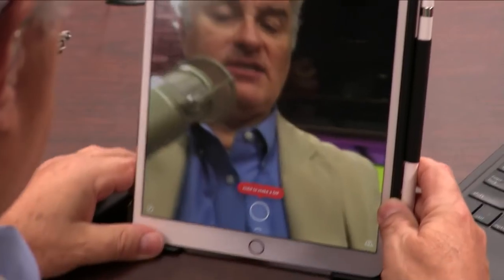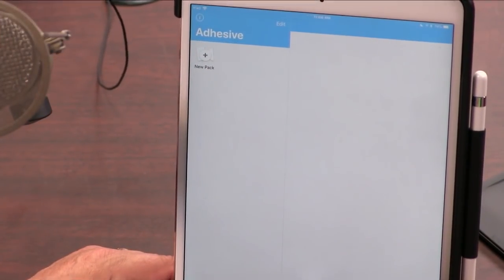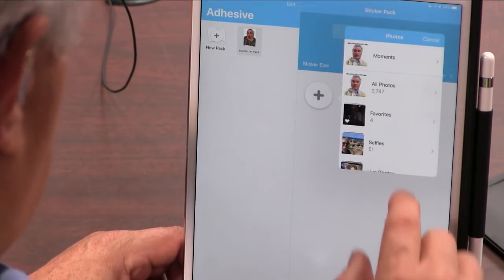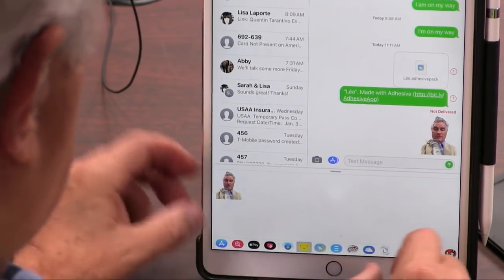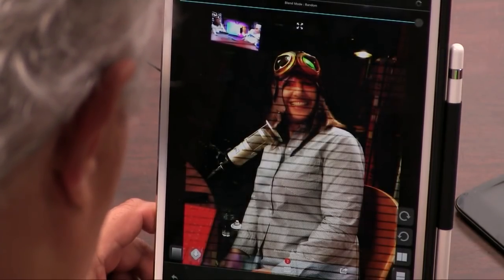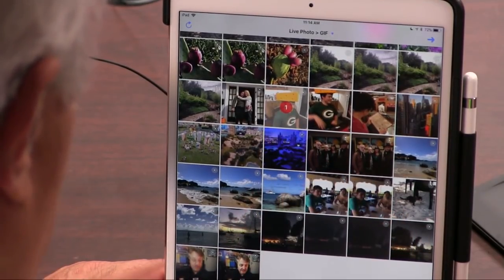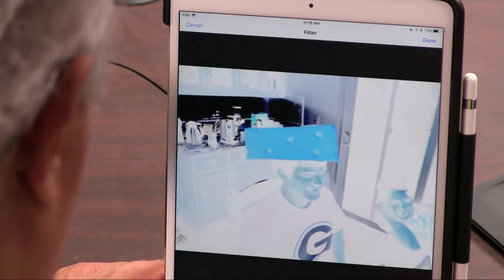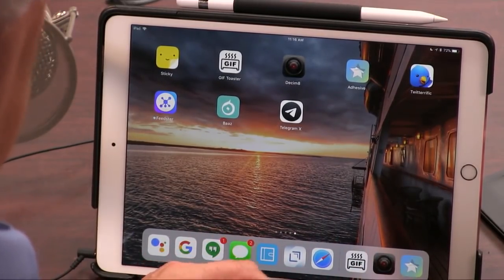Leo's Favorite Fun Photo Apps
Leo Laporte and Megan Morrone discuss Sticky AI, an app that lets you create iOS Messages stickers from your own photos. Plus, bonus photo apps for more fun with your iPhone or iPad.